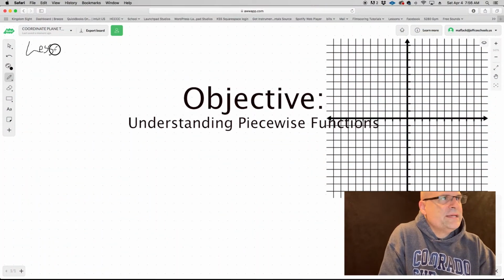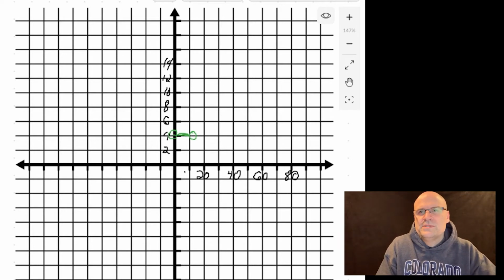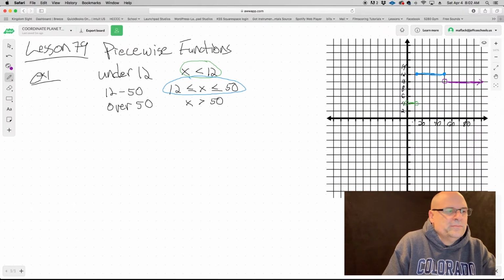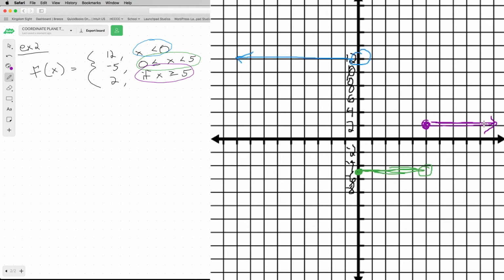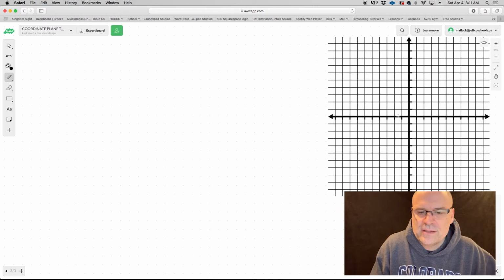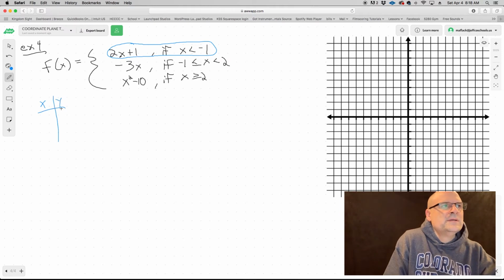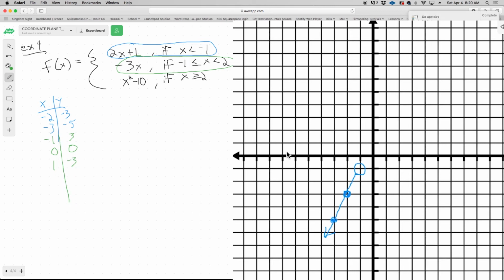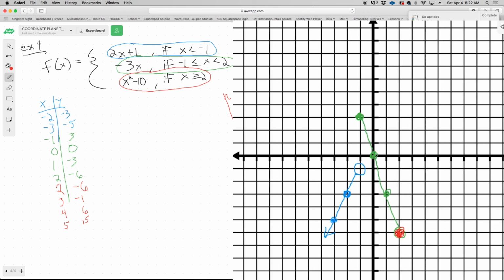Saxon Algebra 2 Lesson 79 - Understanding Piecewise Functions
Objective: Understanding Piecewise Functions